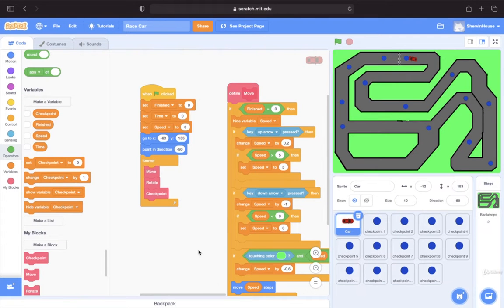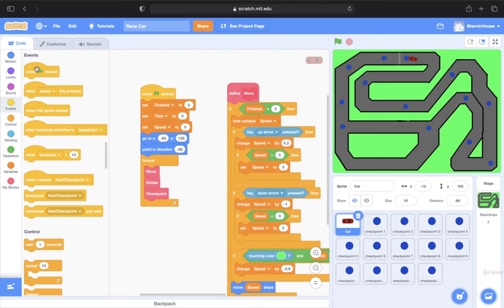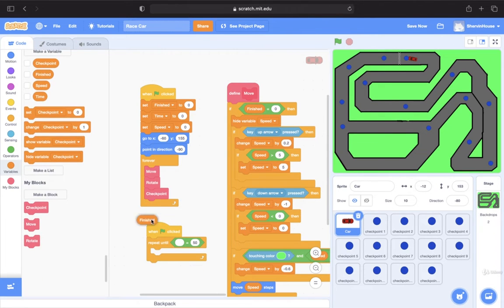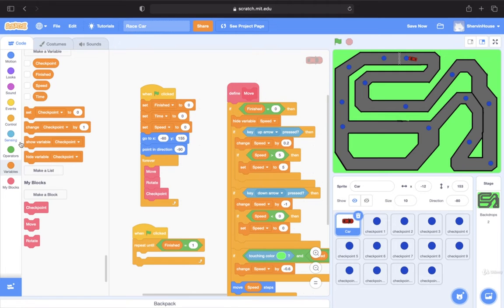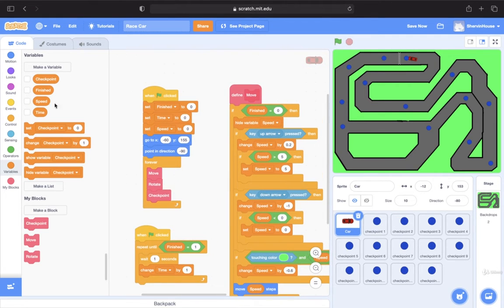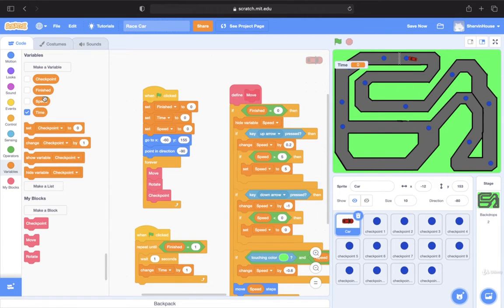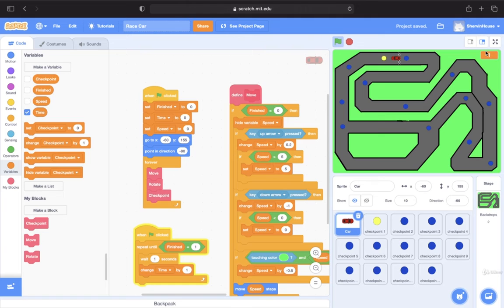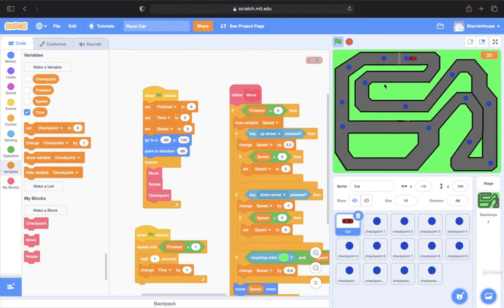08 Add Timer